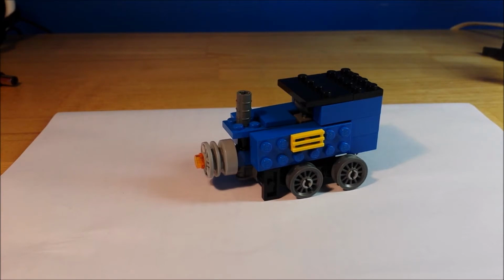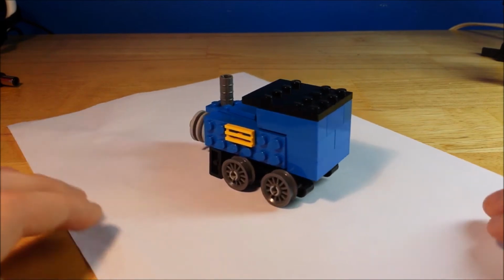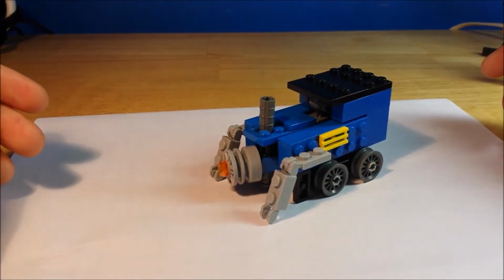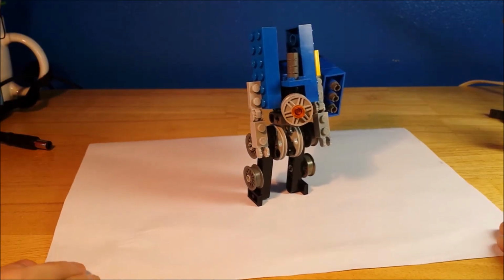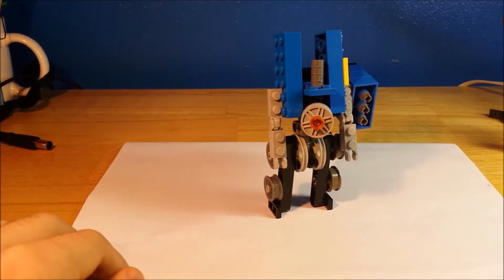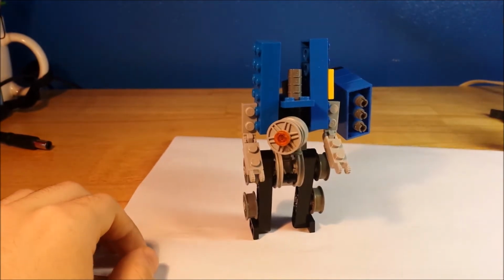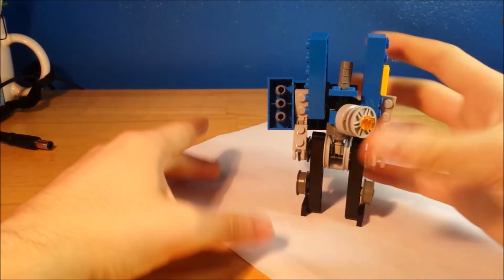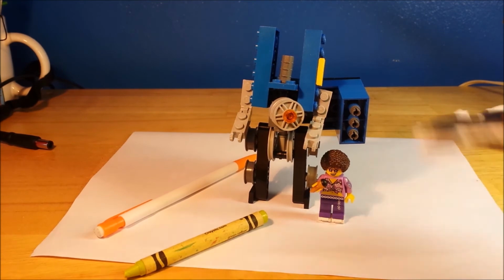Lego Train Transformer Thomas the Tank Engine (HD)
Lego Thomas the Tank Engine-inspired transformer. Converts from train to robot and back again.